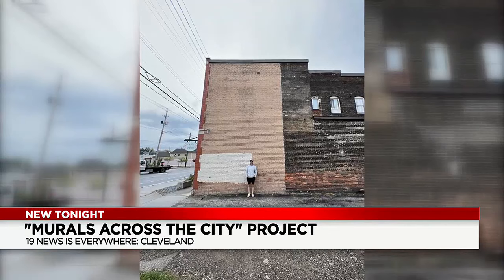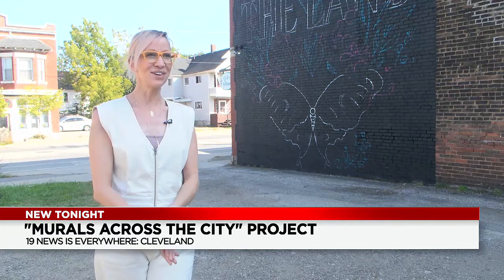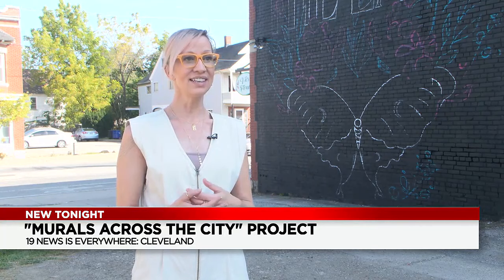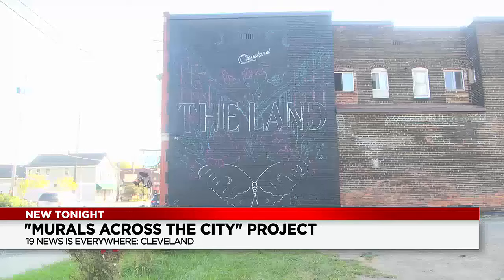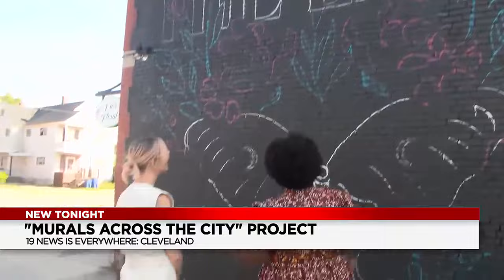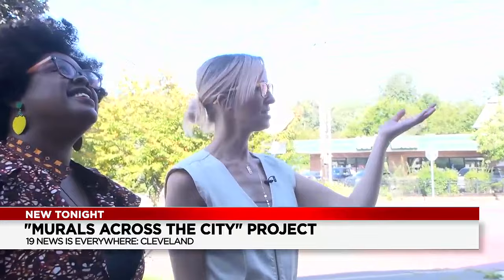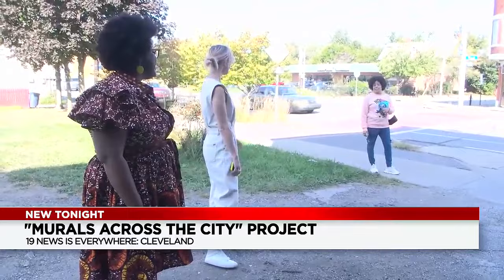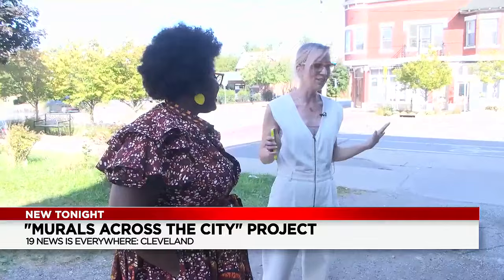Local artists coloring Cleveland walls as part of ‘Murals in the City’ project